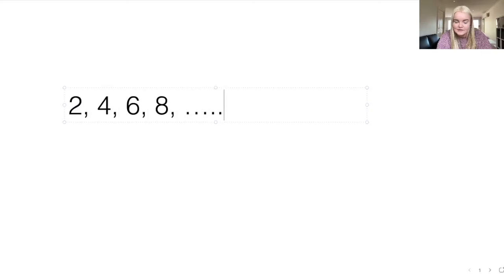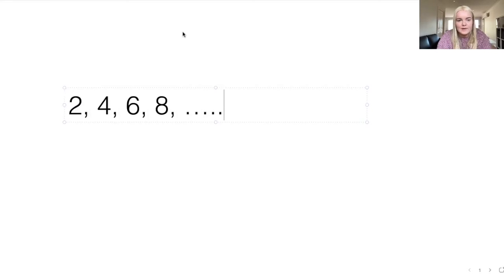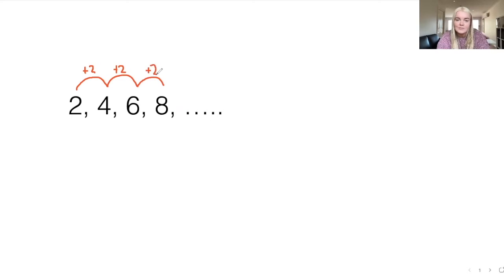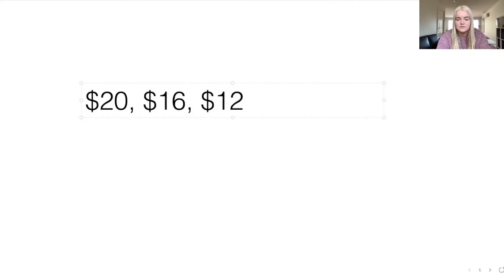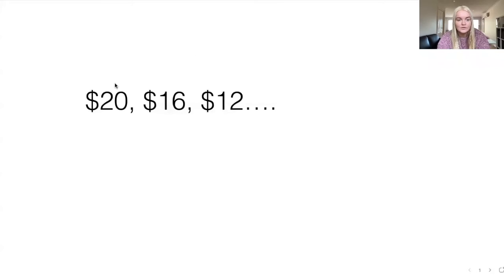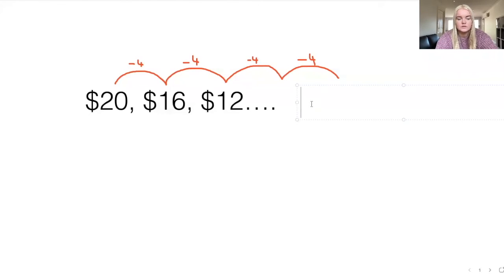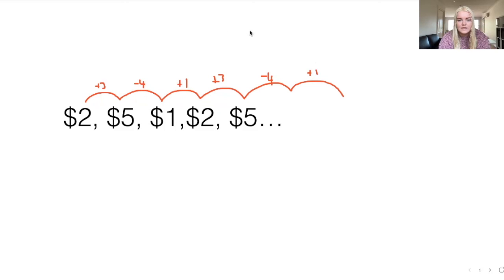Lesson 1 (Video 2) EXPLANATION